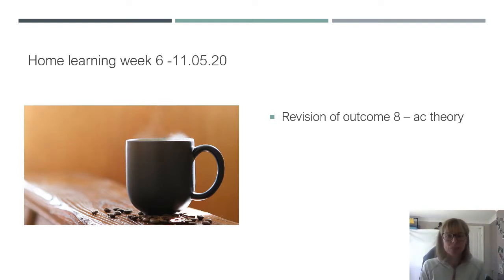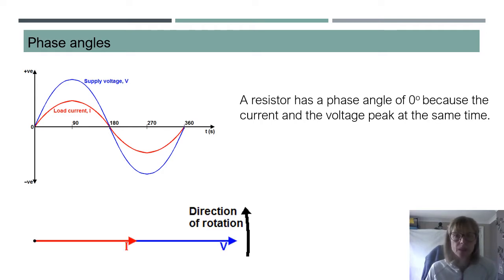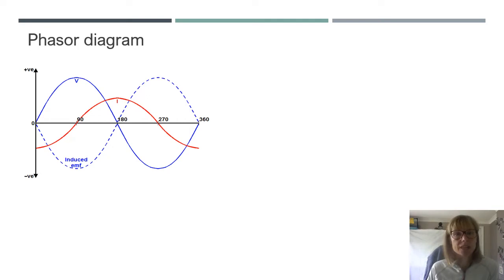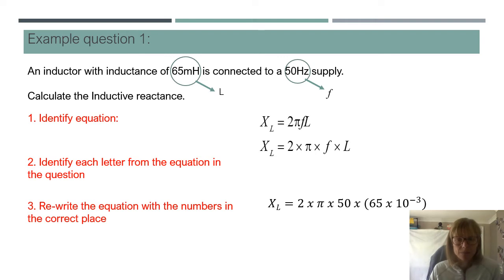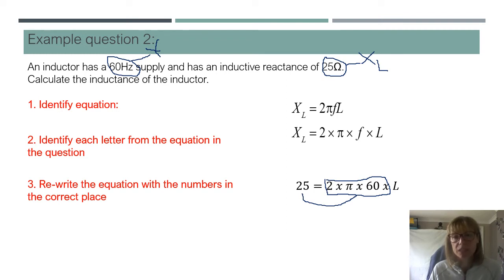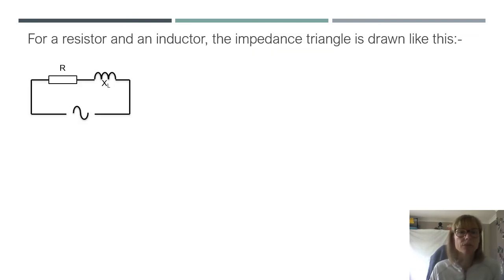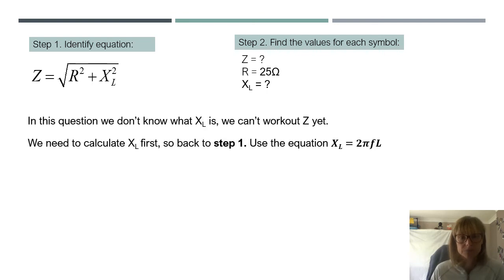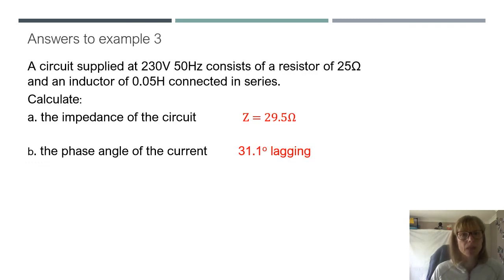Lesson with audio and video week 6 AC theory resistors and inductors